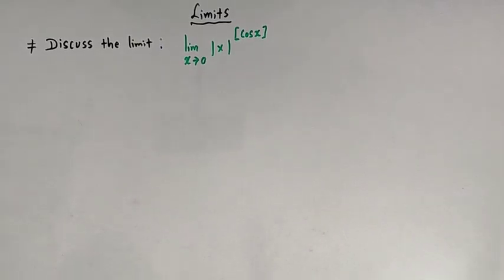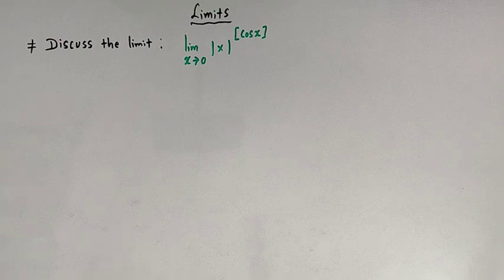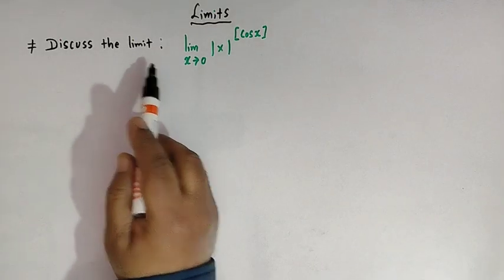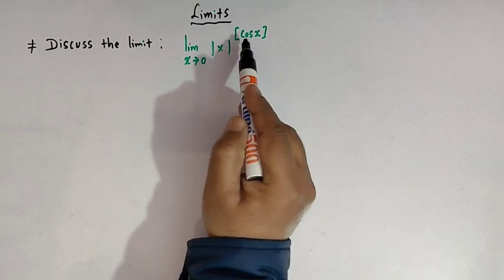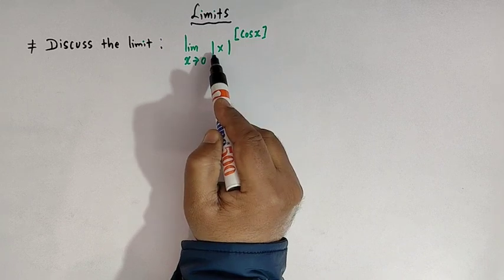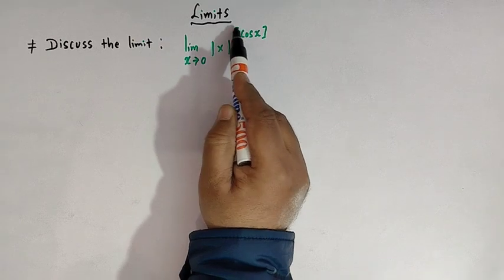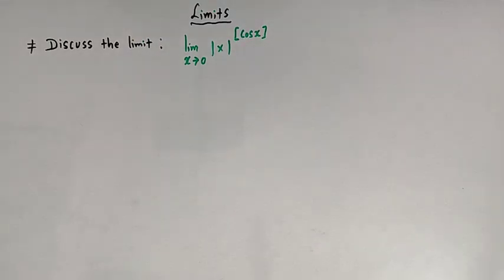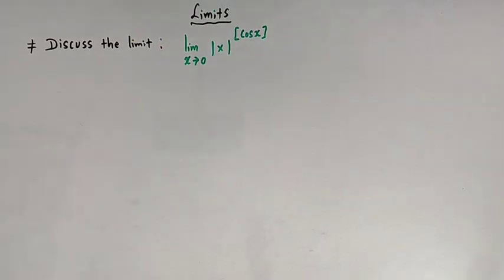Limits involving greatest Integer Function.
How to evaluate limits involving greatest Integer Function.